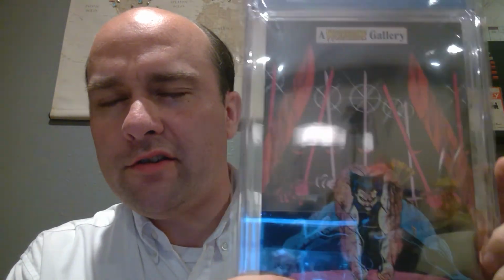CGC Unboxing and New Comic Book Day Pick Ups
I was able to visit several shops in the area and pick up most of the new comics on my want list for this week. Also I won a comic on a YouTube auction and it came in the mail today! So I waited patiently to bring the unboxing to you in the video.